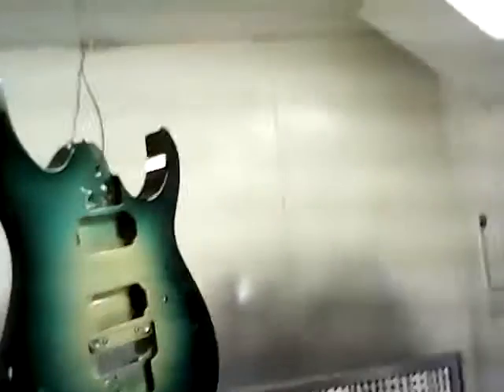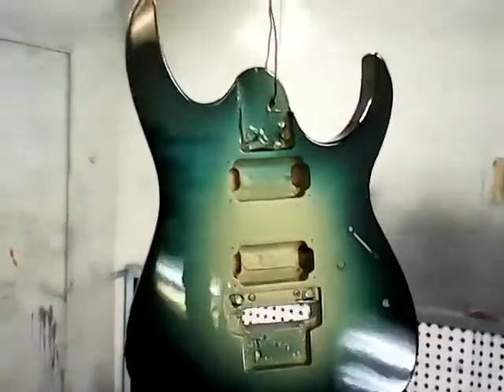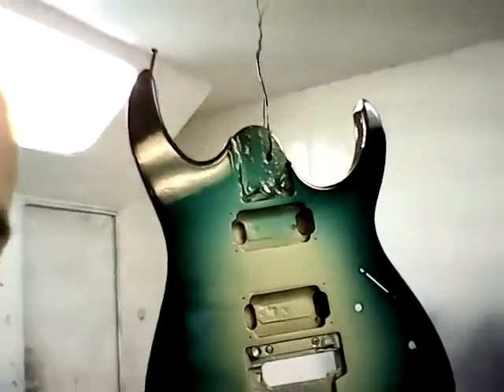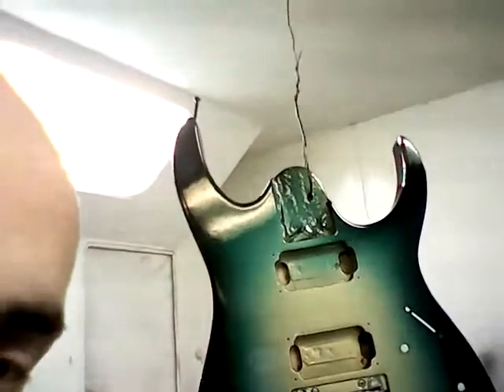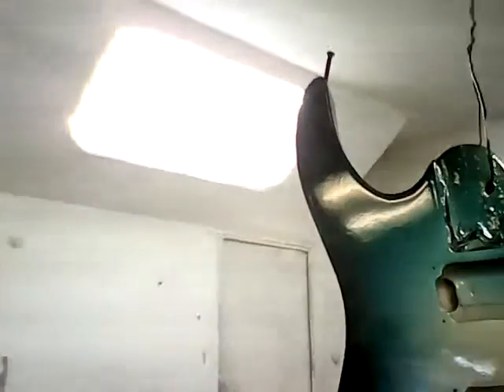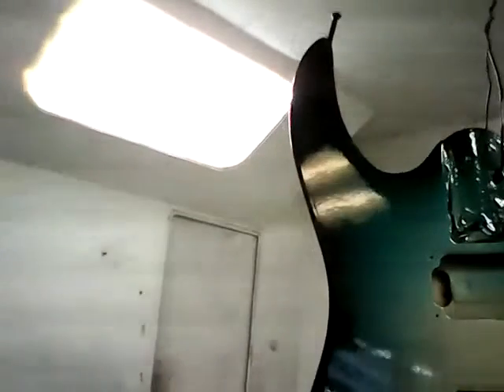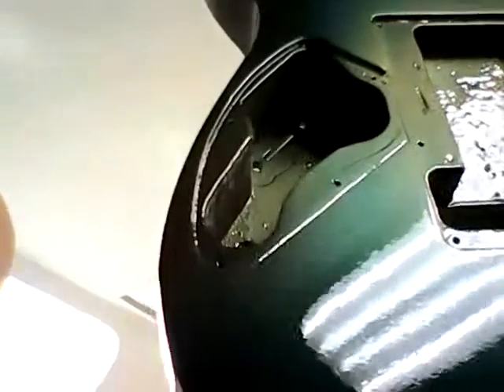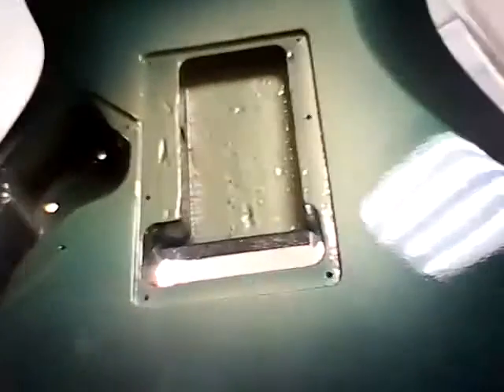teal candy burst paintjob electric guitar. 1 of 2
Made repairs and did a custom paintob, I call it a golden teal burst. The clear coat obviously will get a supreme sand and buff job before assembly.